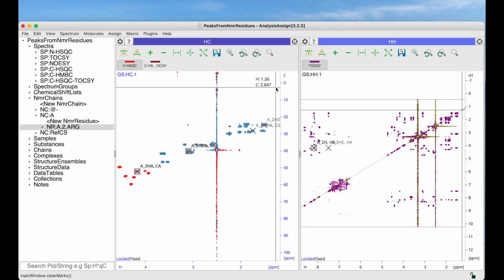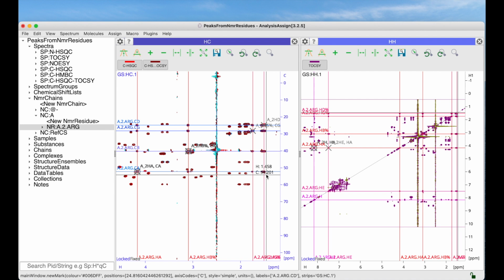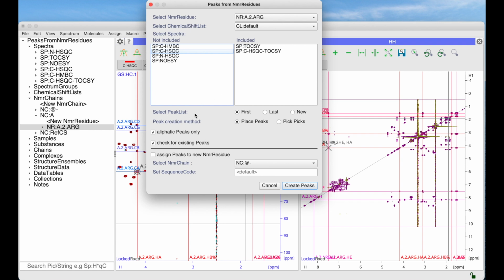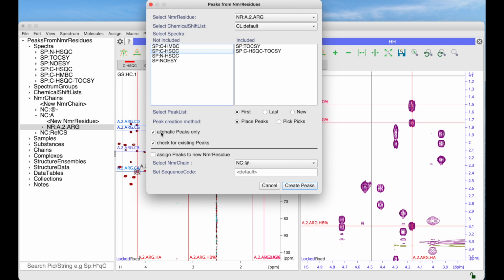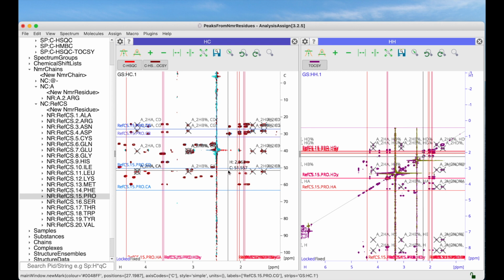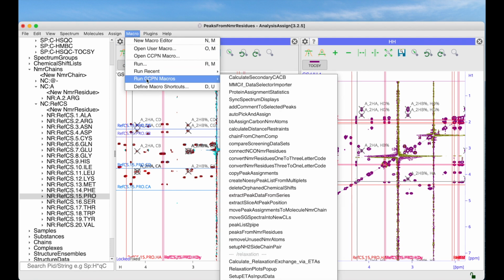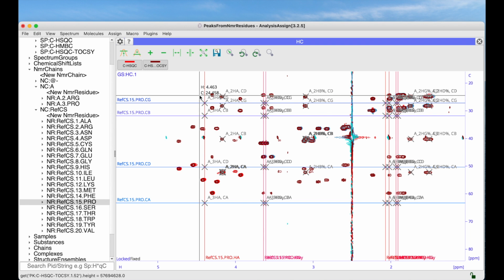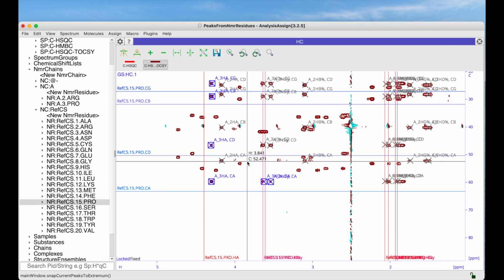CcpNmr AnalysisAssign V3 - CCPN Macro: PeaksFromNmrResidues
Find out how to use a CCPN Macro which will help you pick and assign peaks in your 2D peptide spectra.